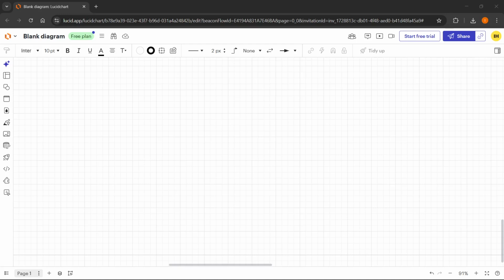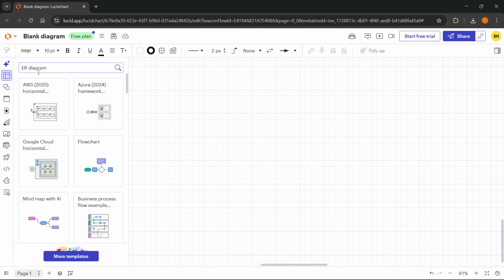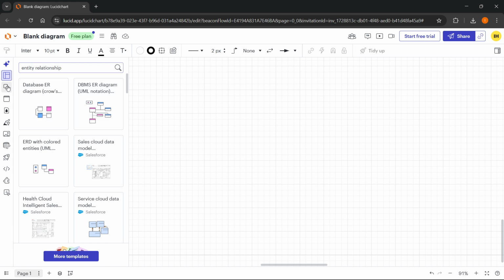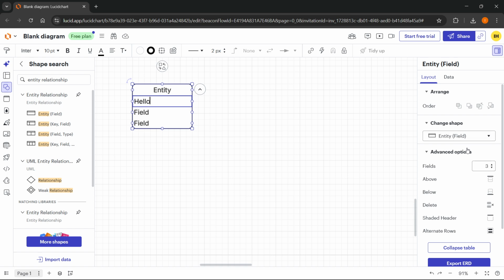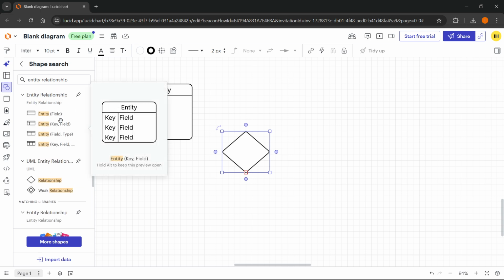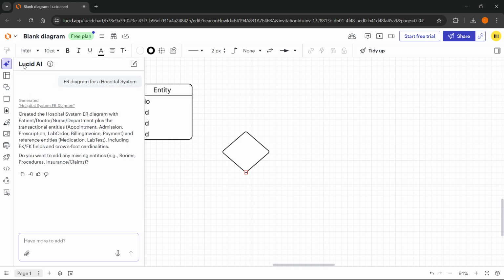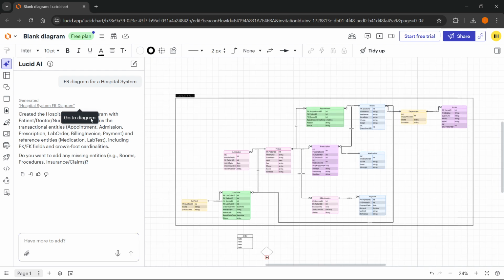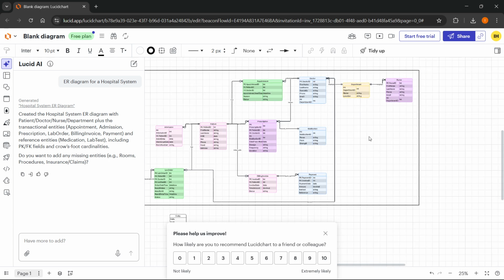How To MAKE ER Diagram In Lucidchart (QUICK & EASY) 2026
In this video, I'll show you how to make an ER diagram in lucidchart. This is a full guide on how to create clear and professional entity relationship diagrams step by step in lucidchart in 2026. If you've been trying to design an ER diagram or improve your lucidchart diagramming skills, this is the video you need to watch.